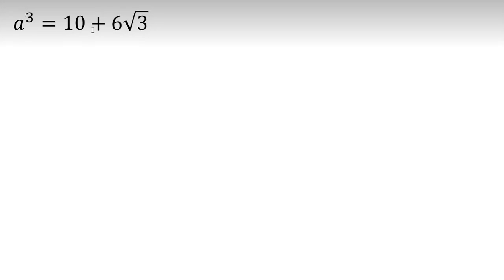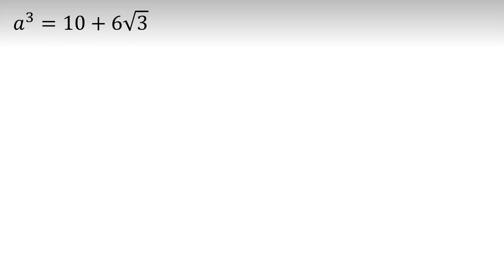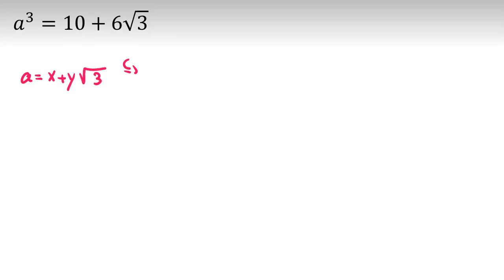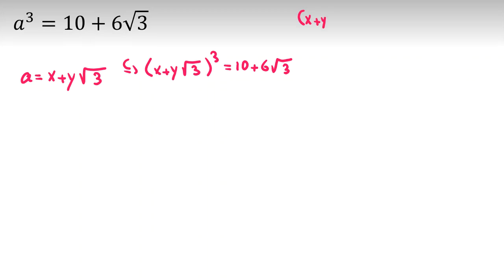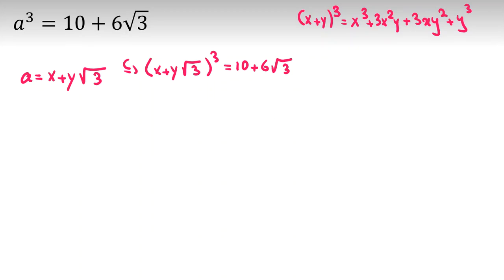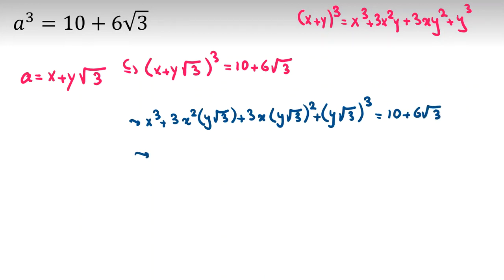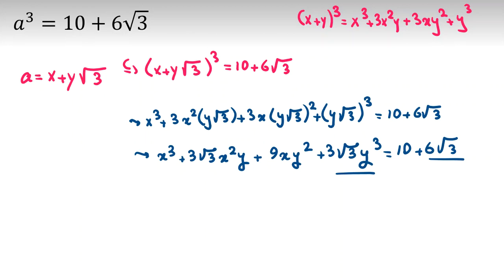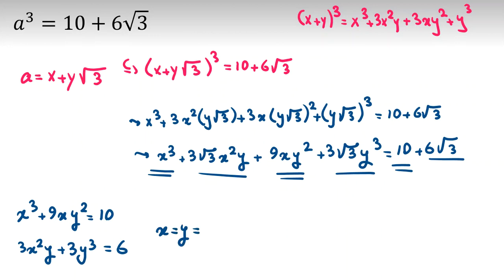Helpful idea for these types of problems | algebra | Math Olympiad Questions Solutions Preparation